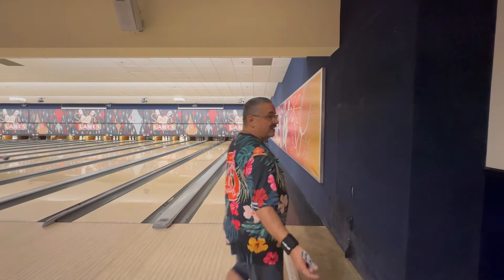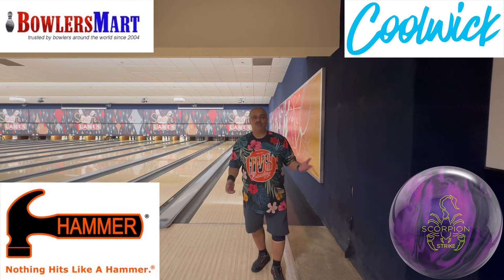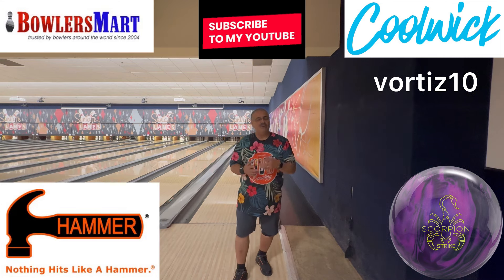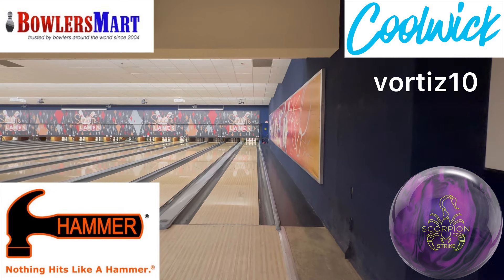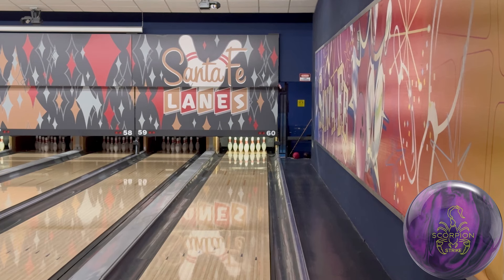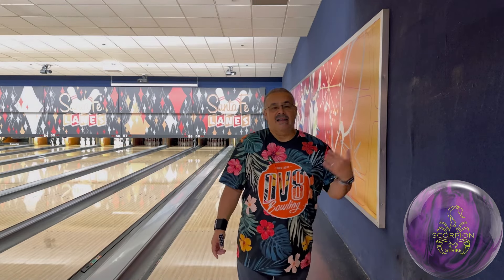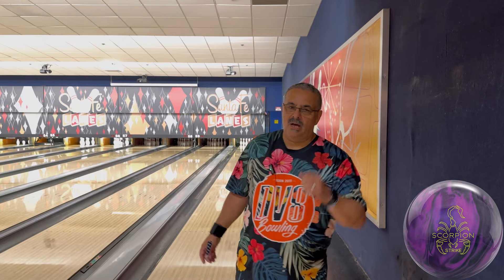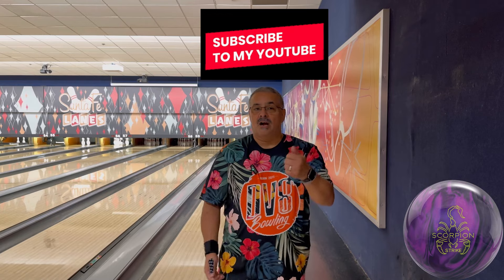HAMMER BOWLING SCORPION STRIKE all shots included.